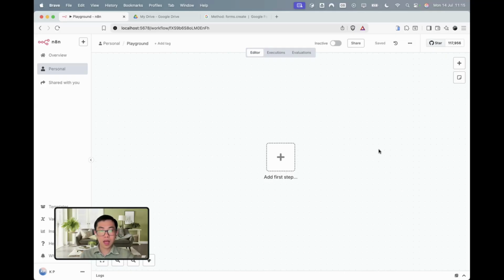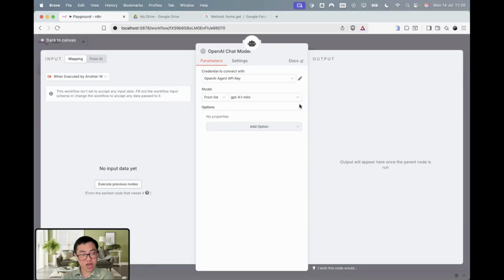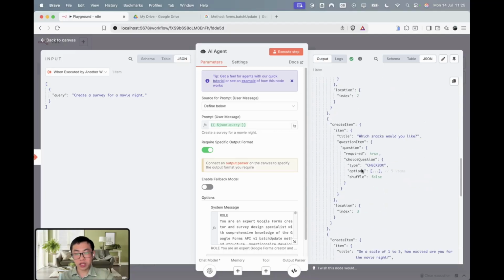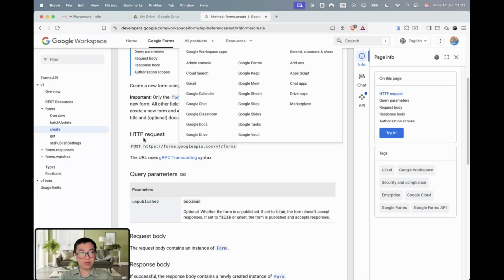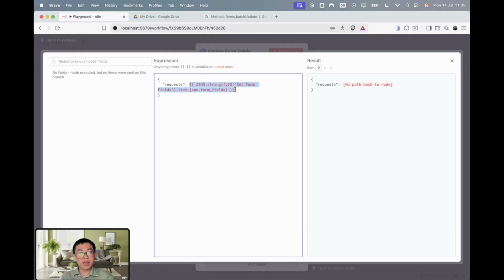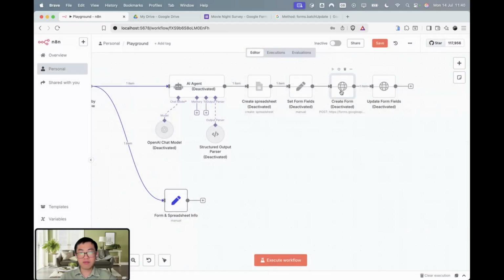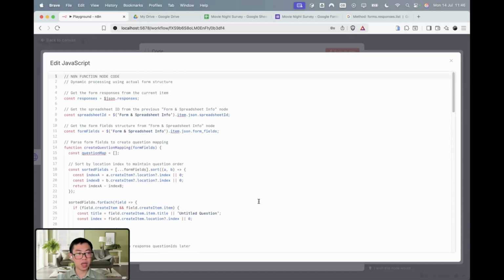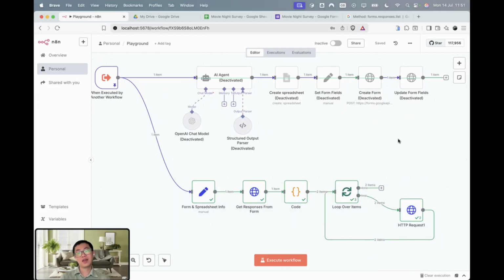I Built an AI Assistant Using Open Source Tools